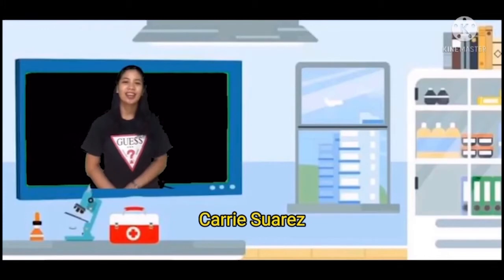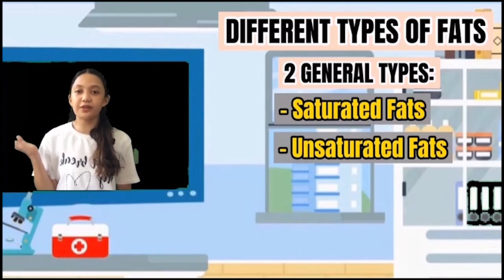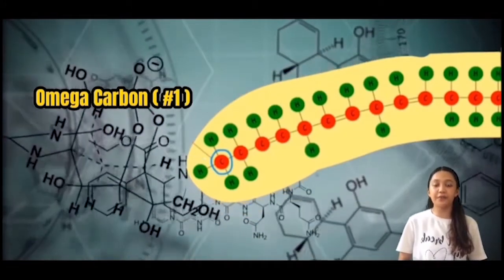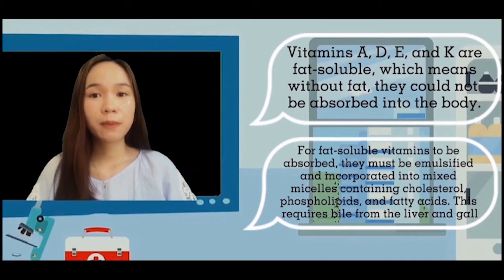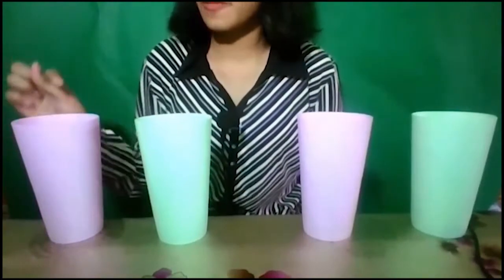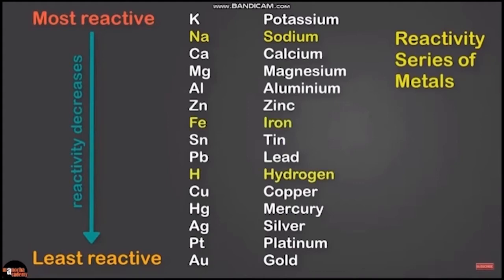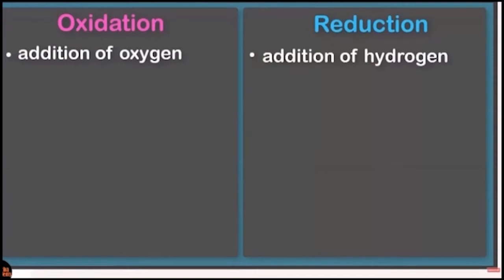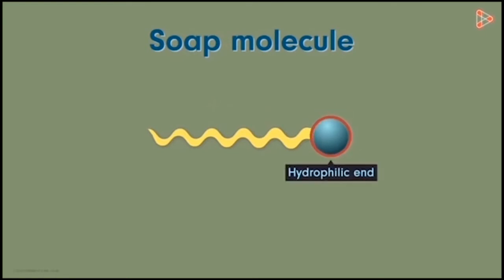Presenter 3 (Iodine number, Use of Fats in the Body, Physical properties and Chemical reaction/ Sapo